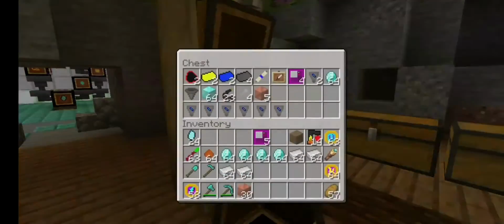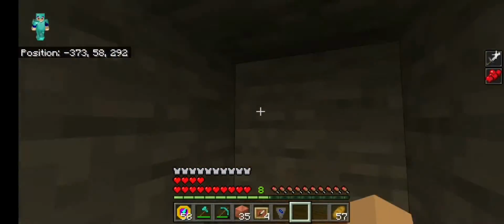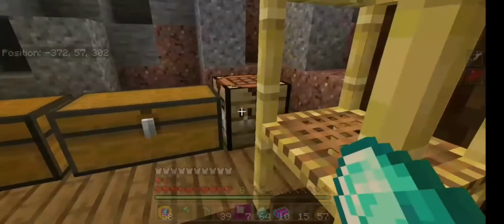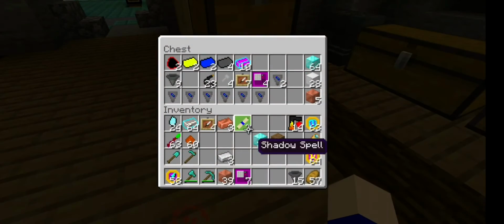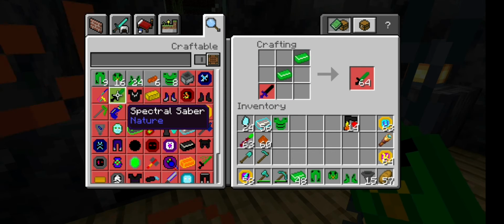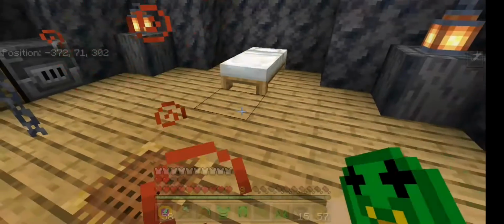VIBRANIUM ON TWO WORLDS SMP